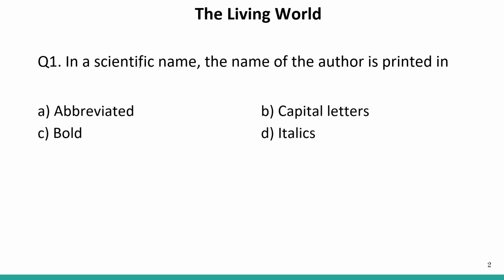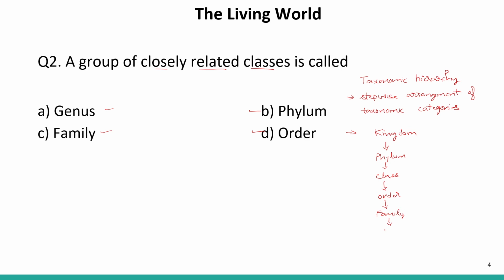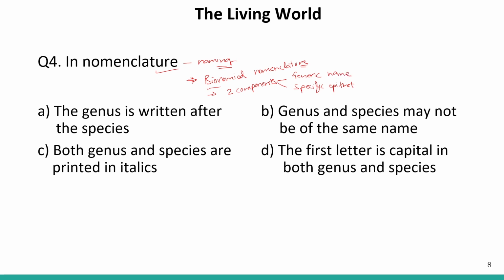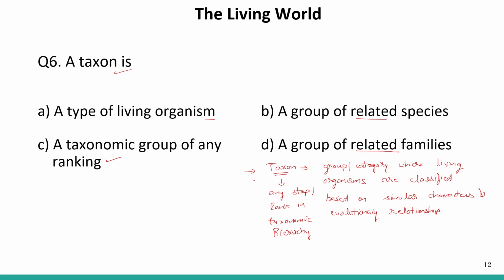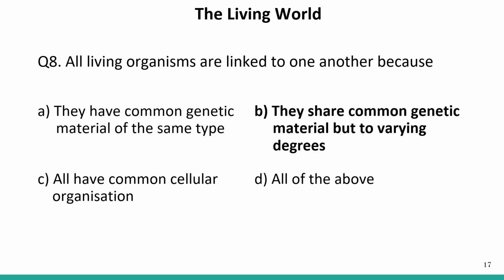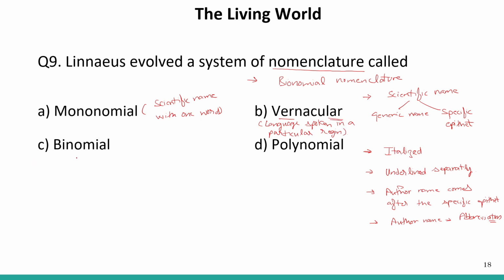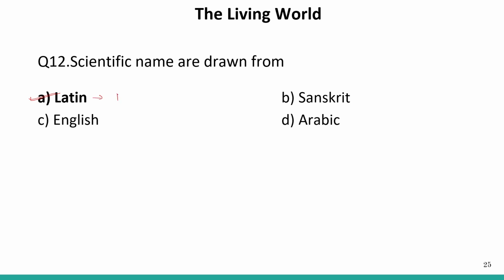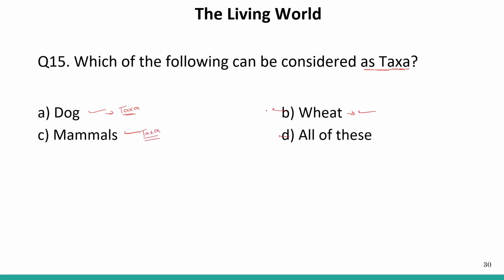MCQs for The Living world Part 5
Subject: BIOLOGY
Programme Name: The Living World
Course Name:  ICAR

In this video we have covered the NCERT based multiple choice questions related to The Living world

📡 Key Features:
Syllabus-focused Content